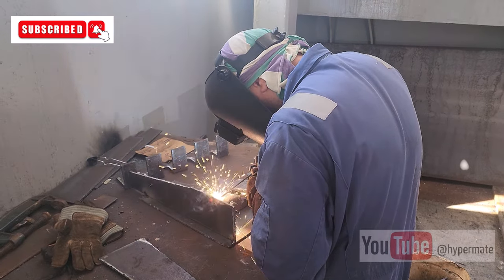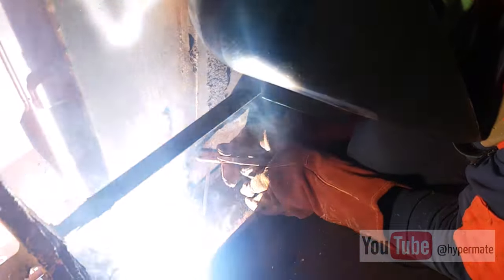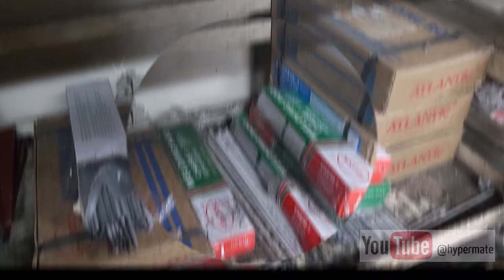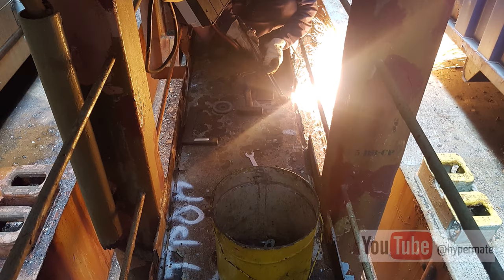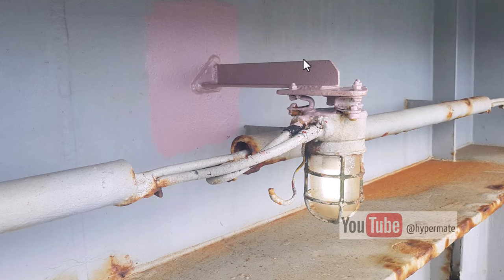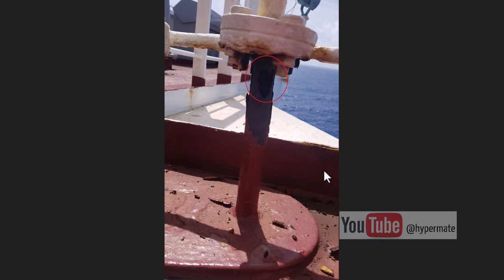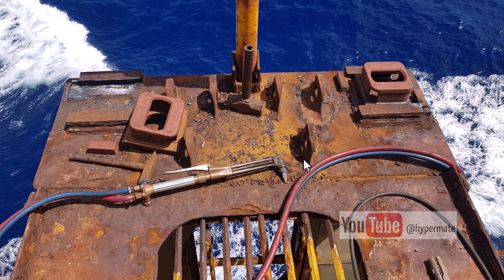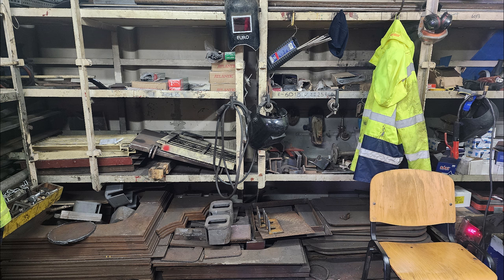Welding jobs on board a dry cargo ship.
Basic course "Hot works on board" for Chief Officers on dry cargo ships.